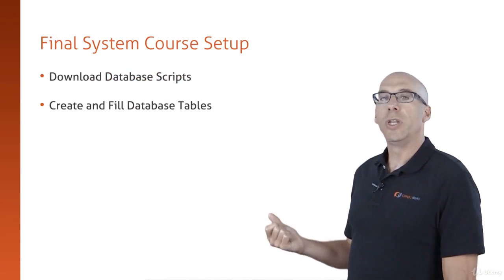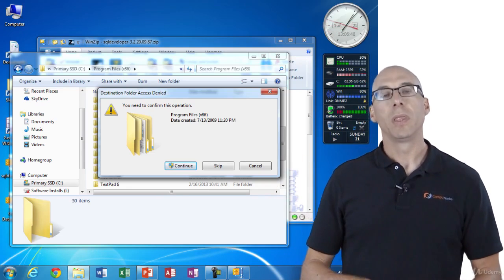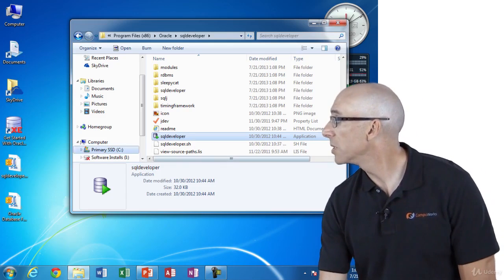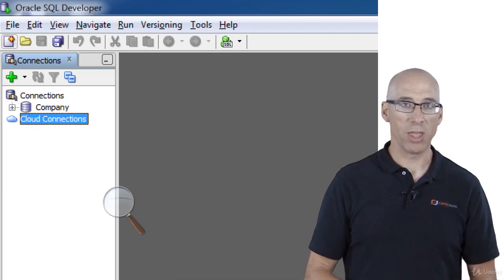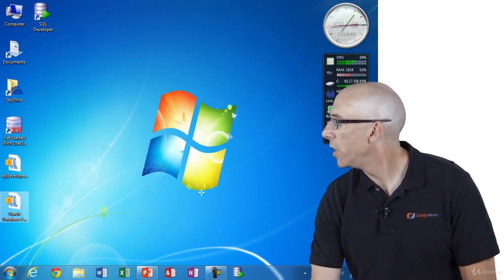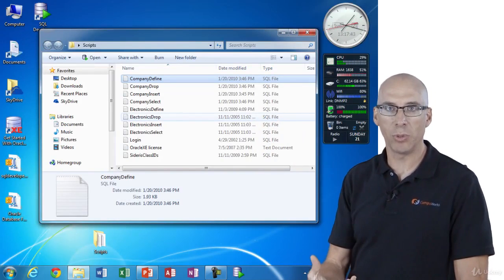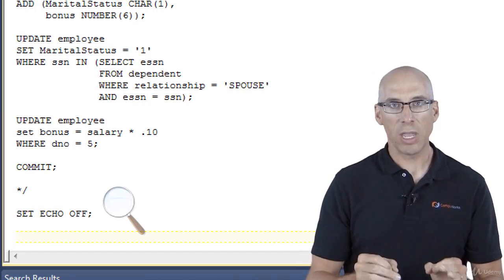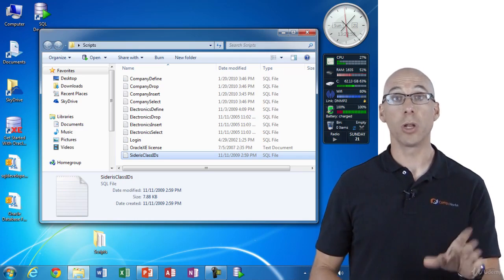Oracle 11g PL/SQL Fundamentals II : SQL Developer Installation